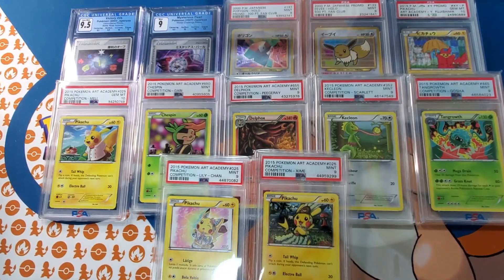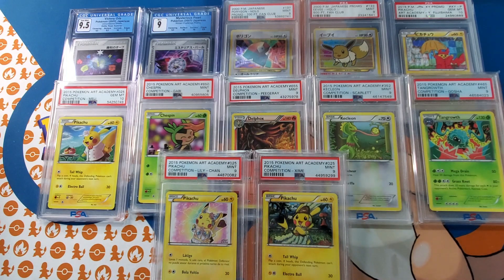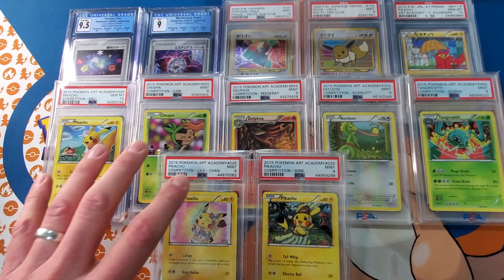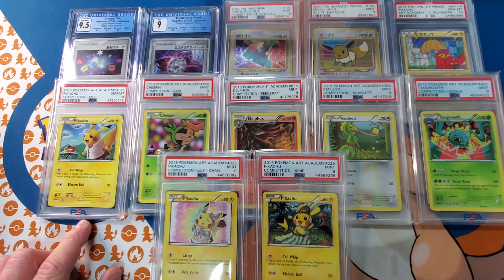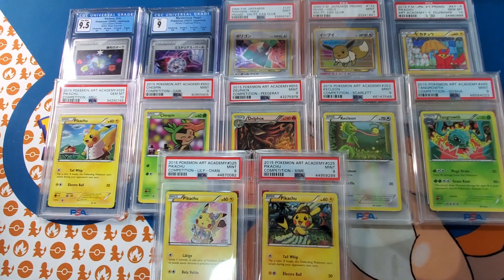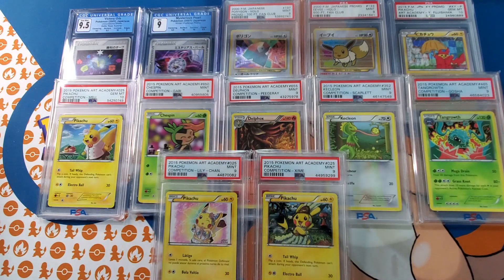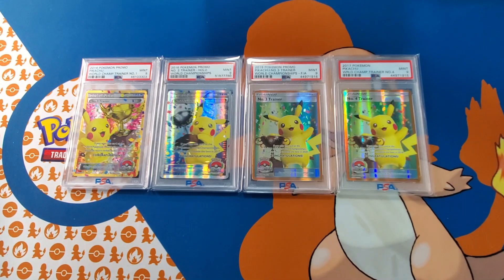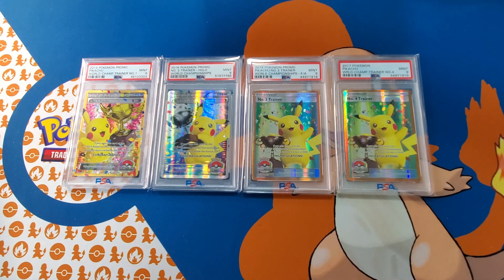Unveiling My Trophy Pokémon Cards - Pikachu World Champion Trainers 1-4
In this video I show off the contents of my safe deposit box. These items are some of the pinnacles of my collection and I discuss a bit about the history of them and then tomorrow will follow with further discussion on how I priced them for sale covering the lowest available on the market, some recent sales and my cost basis where I can disclose it.

0:00 Intro and Some Nice Promos
5:56 Pika Pika
8:30 New Trophy Variant Inbound?
10:55 Discussion on Buying the FA Pikas
11:37 Buying Someone Else's Achievement
17:35 Closing and Tomorrow's Video Plans

Let me know if you want to see more videos like this as it is a bit different for my channel.